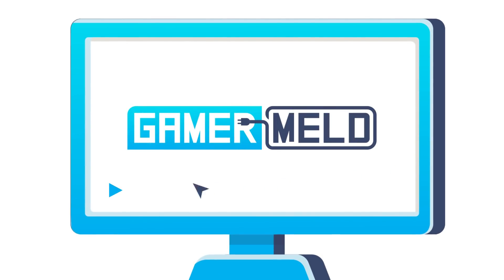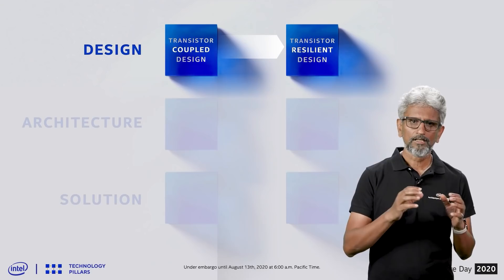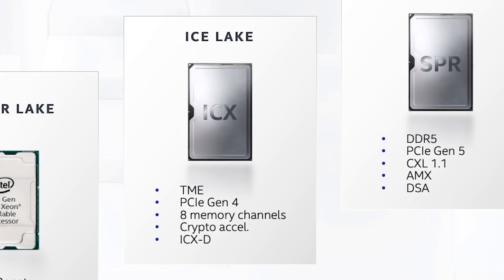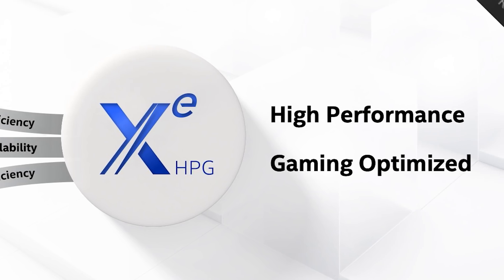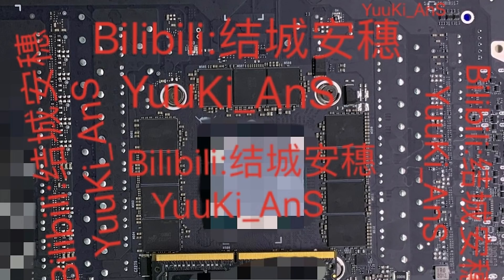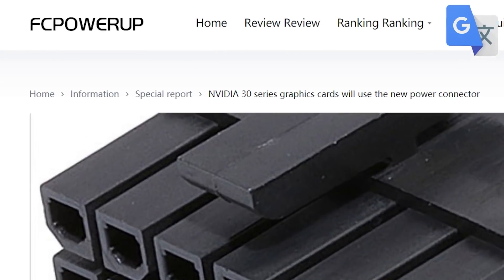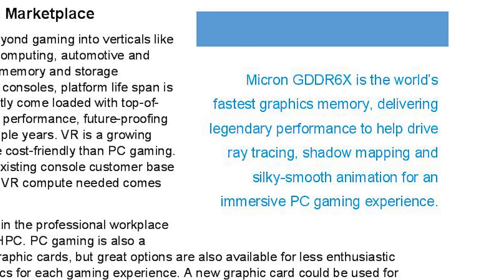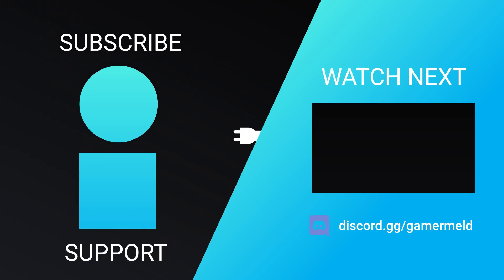Nvidia’s RTX 3090 With GDDR6X Is OFFICIAL, High End Intel Discrete GPUs!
Nvidia’s RTX 3000 series gets official, with proof of GDDR6X, RTX 3080 PCB leaked and Intel’s Xe architecture gets shown off, along with enthusiast gaming GPUs!